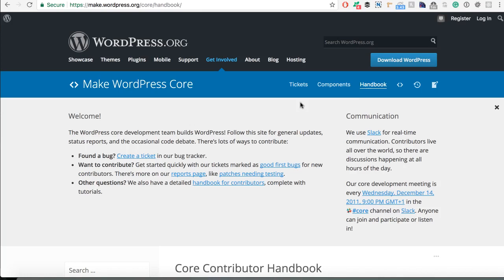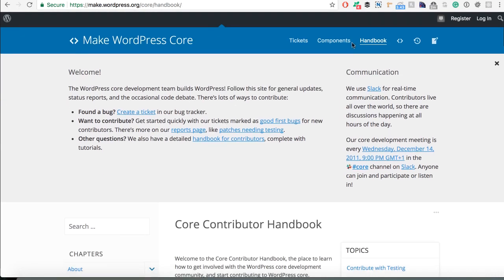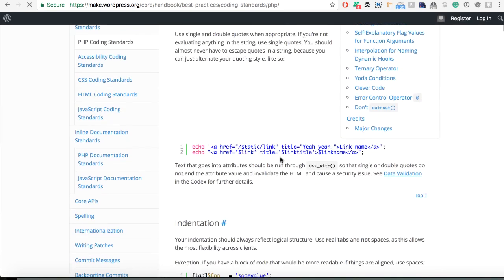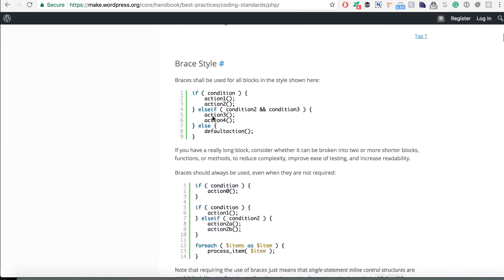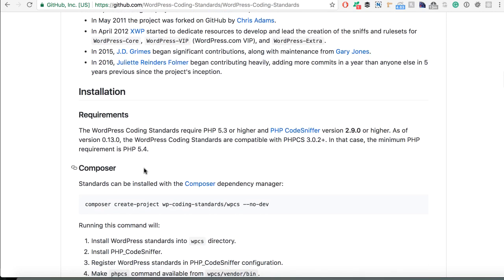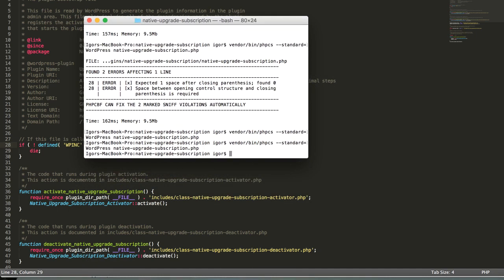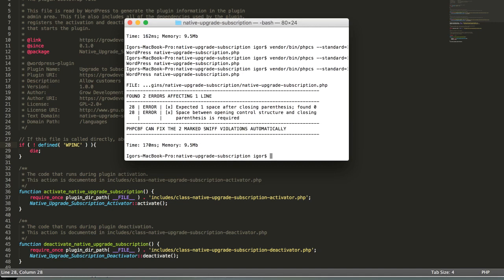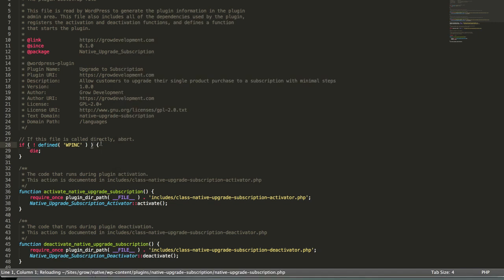2.5. Become a WordPress Developer: WordPress Standards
Learn about WordPress Standards and where you can learn more on them.

This tutorial is part of the course "Become a WordPress Developer"